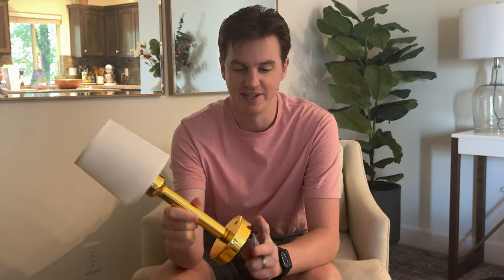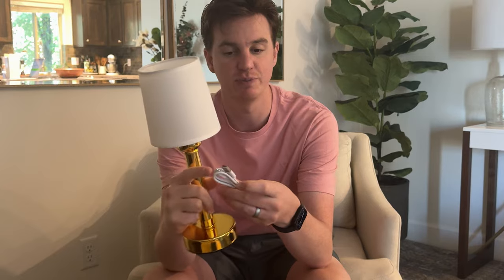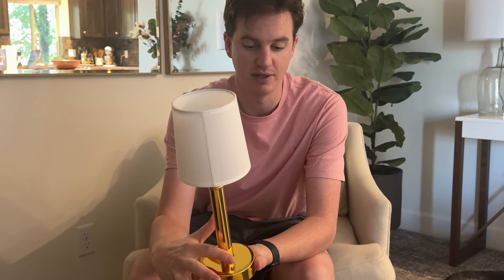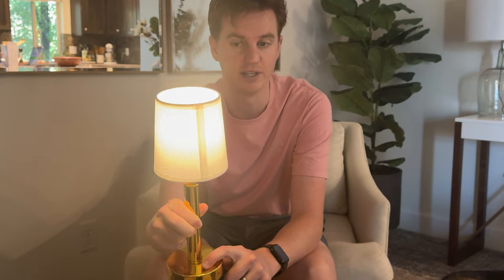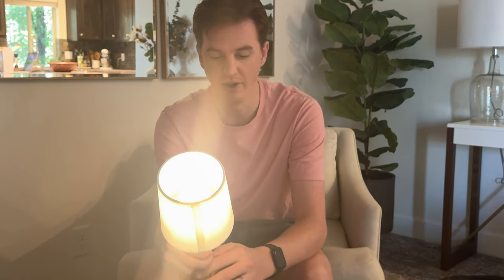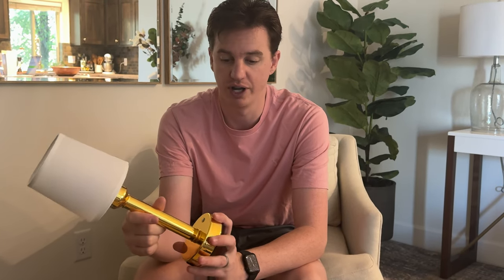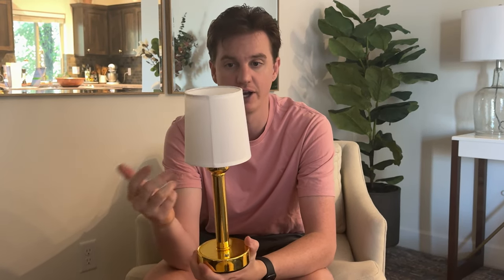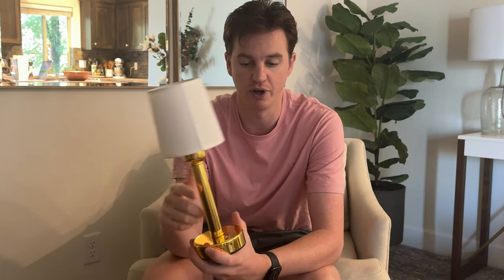See how the Yurnero Cordless Rechargeable Table Lamp works!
This rechargeable and cordless lamp is perfect if you want to put it in an RV or even in your home somewhere there isn't an outlet!